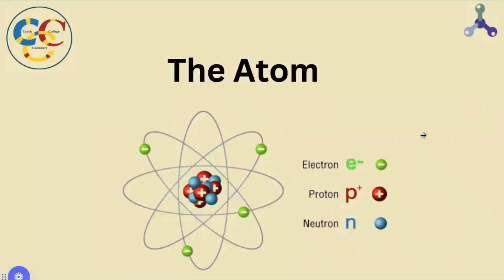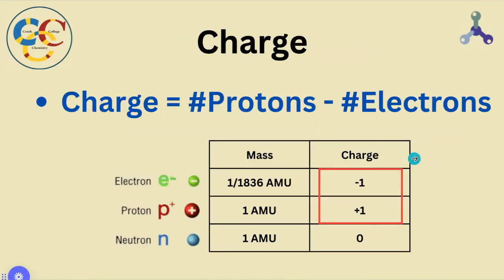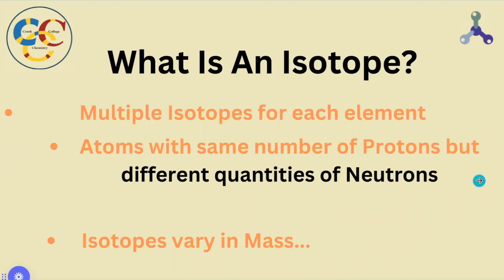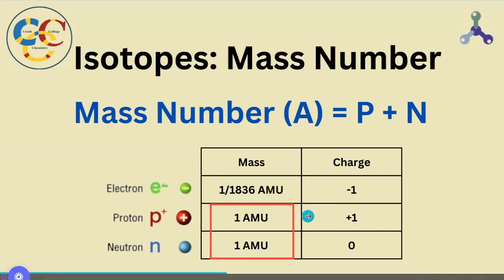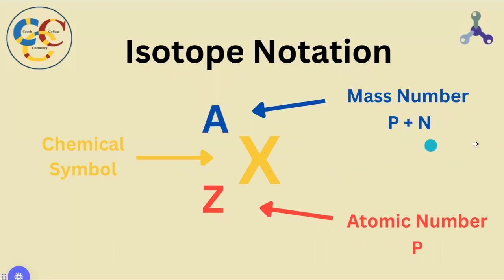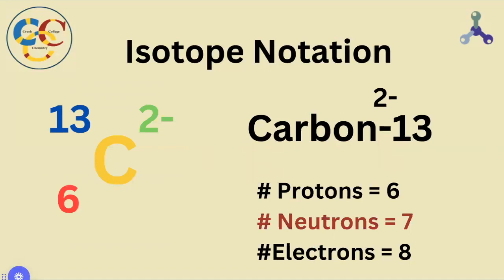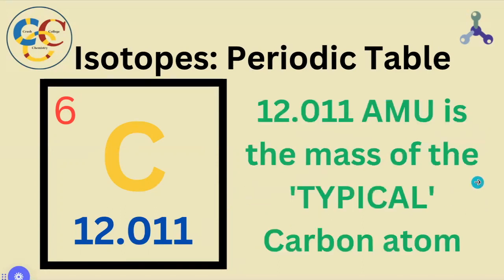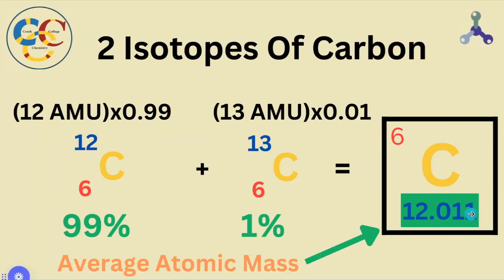Intro To Chemistry: Properties of Atoms Ions and Isotopes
Intro To Chemistry: Properties of Atoms and Isotopes
In this video we cover the properties of atoms as composites of its subatomic particles